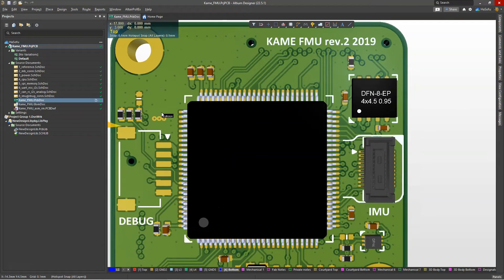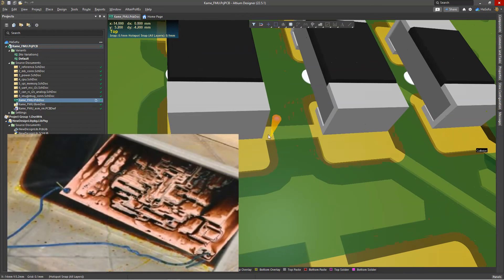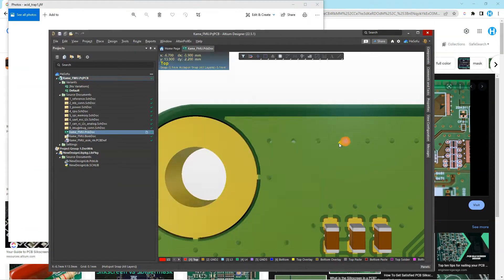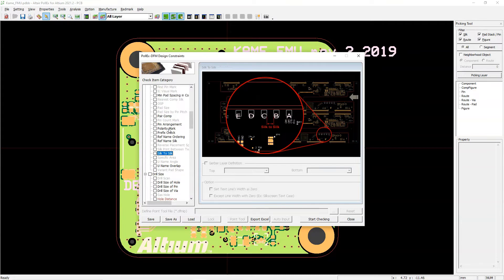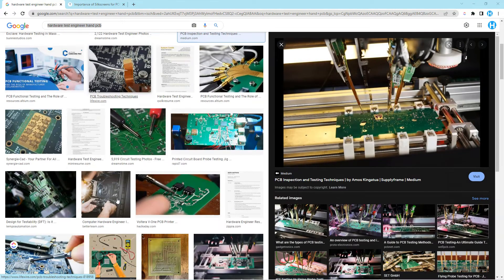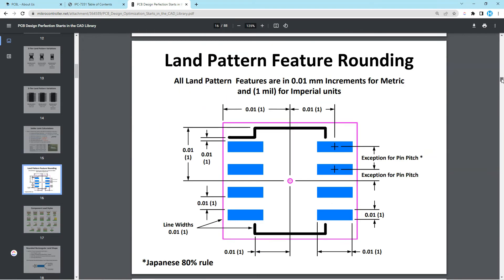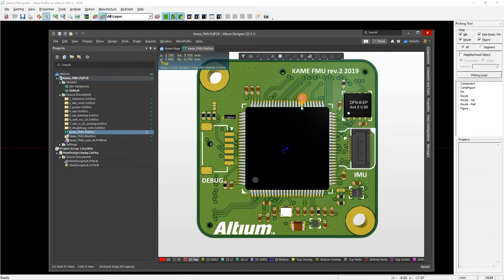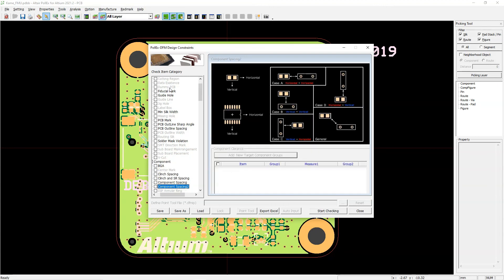5 Manufacturing Mistakes To Avoid in Your PCB Designs (Altium + Altair)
If you can design a high-speed printed circuit board, that's not enough to make sure your PCB will work. In fact, all printed circuit boards are the mercy of manufacturing processes.

If you want to shortcut the process, then use Altair PollEx PCB. It's also an extension for Altium to quickly fix the errors in your design before it goes out for manufacturing:

In industry, the minimum requirement to design a PCB is to make sure it can be designed at cost, able to be tested, designed for electrical reliability, ease of assembly, and ease of fabrication.

(Bonus Free Altium Trial + DISCOUNTED PRICING FOR STUDENTS)

The secret is to take an online Altium Designer Tutorial, then when you're done, use Altair PollEx to check the DFM results, then make updates to your PCB layout as needed.

This iterative approach helps you get better results faster, without having to be an expert PCB designer.
If you want an excellent PCB design tutorial, check out my full tutorial series and playlist here on Altium Designer

This tool is like the Game shark cheat code to stop you from making PCB design mistakes, and it's especially easy to do in Altium.

Making sure your design passes manufacturing is the minimum to performing professional PCB design.